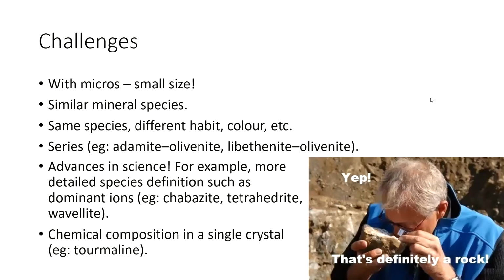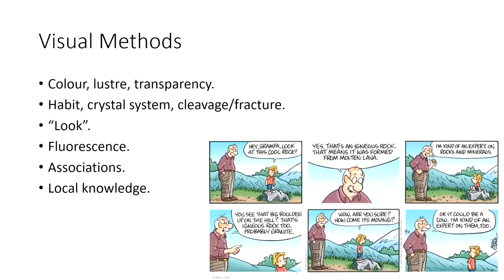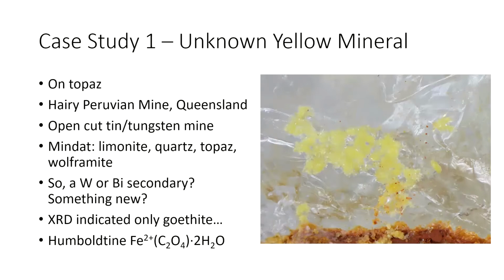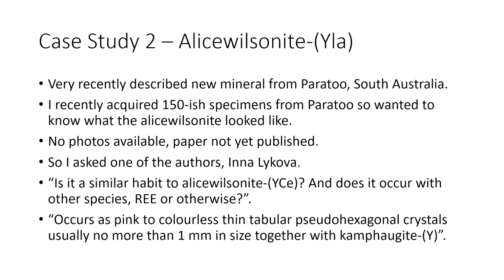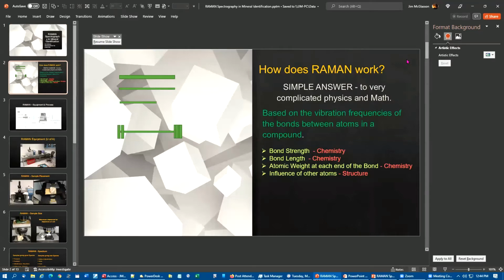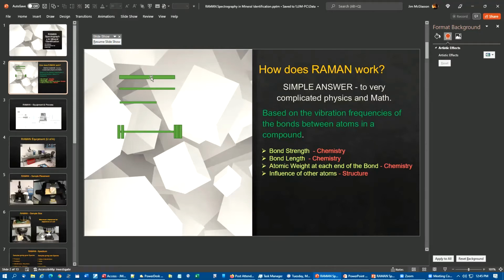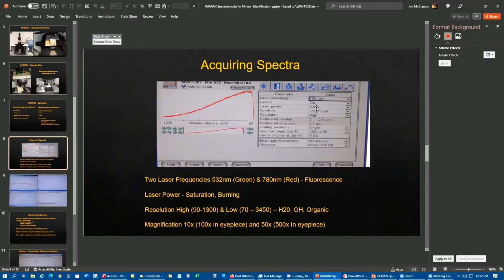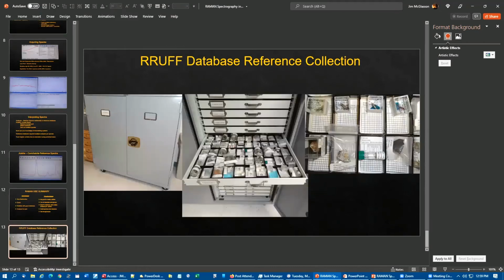Micromount Club Zoom Meeting 22 03 - Mineral Identification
This was an interactive session on the challenges of identifying minerals with a focus on micros. It looks at the approach that you should take, with the added bonus of a great insight into the use of Raman (many thanks to Jim McGlasson).